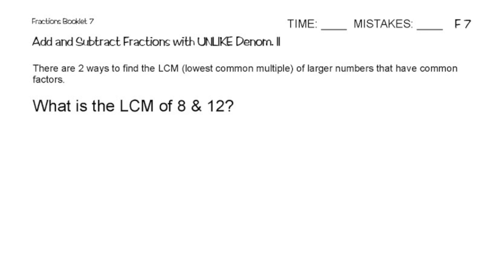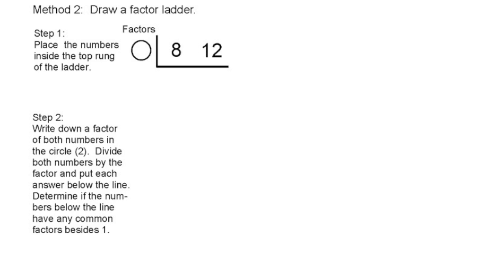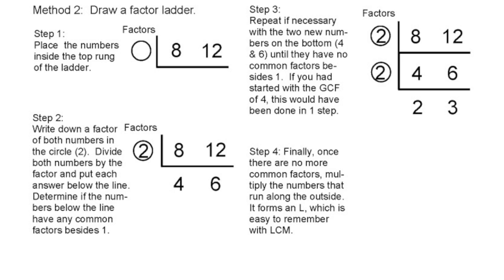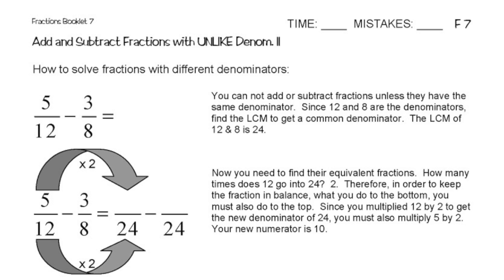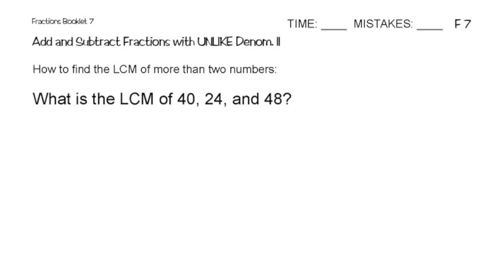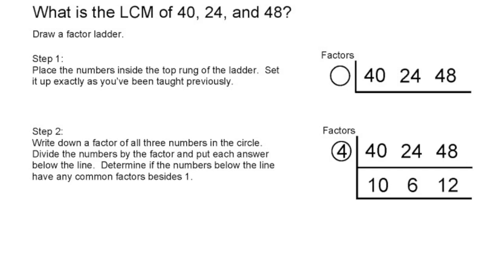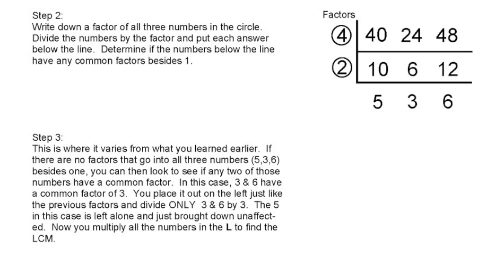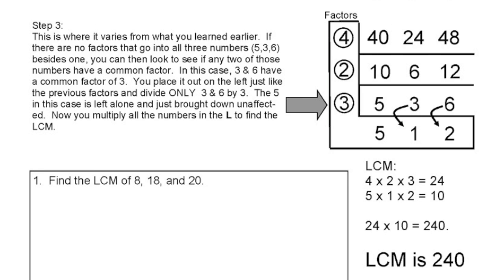Fractions: Booklet 7